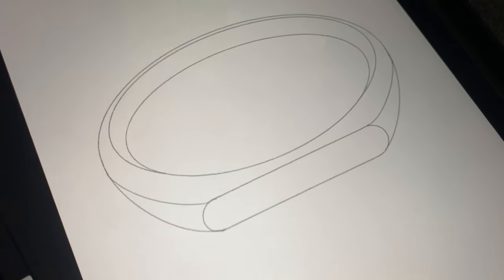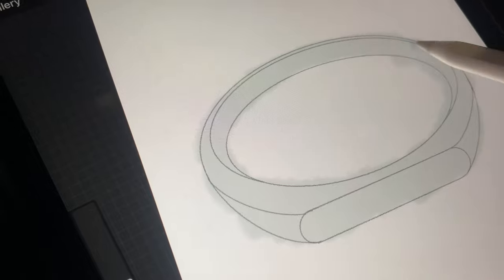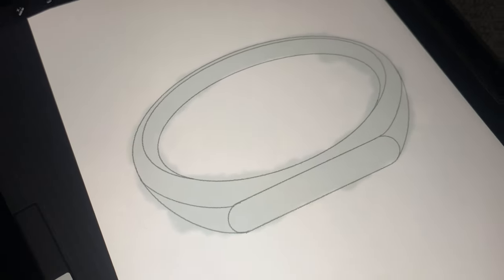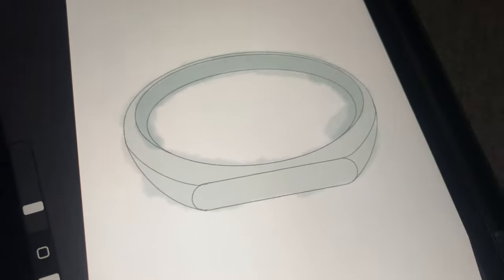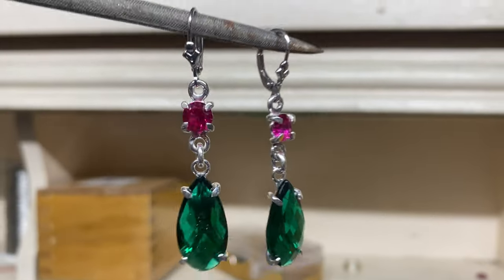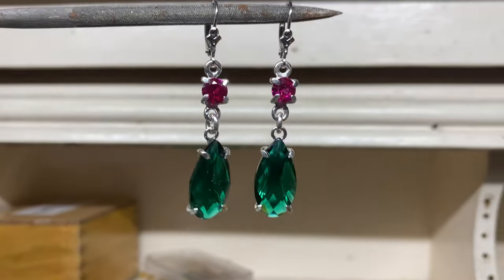WEEKLY VLOG | custom orders, kites and whales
Wesbite: bycath.shop